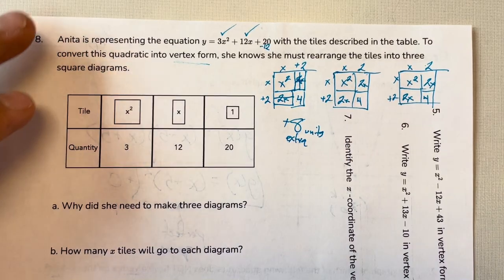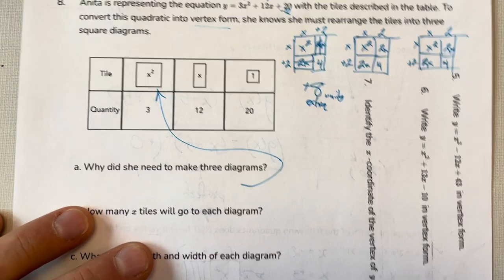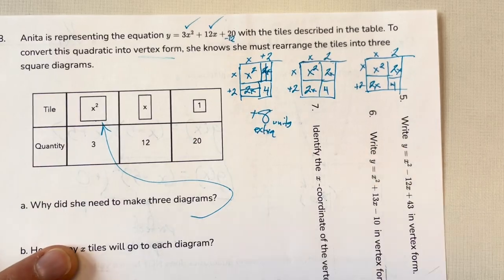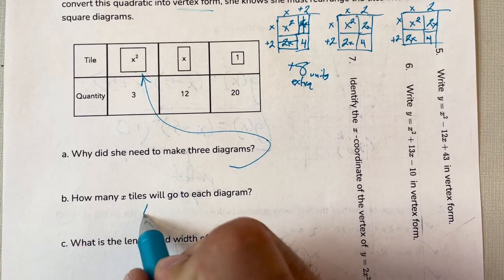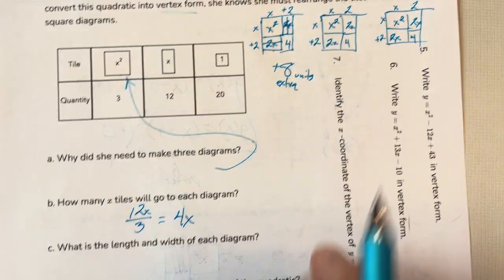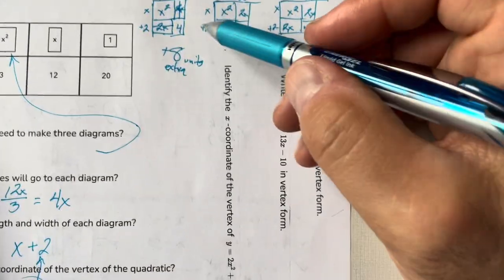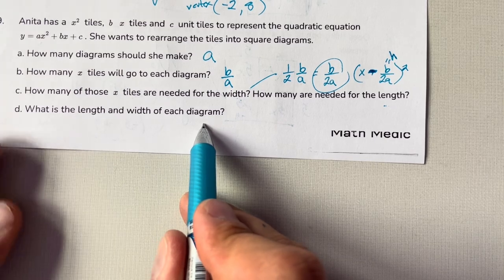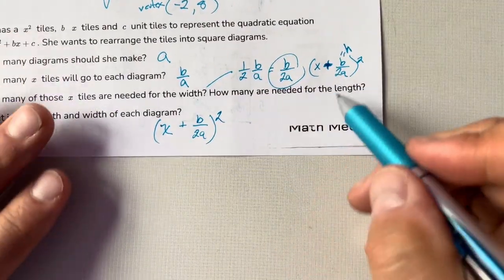PCH U2 L2 Math Medic - Completing the Square & Vertex Form